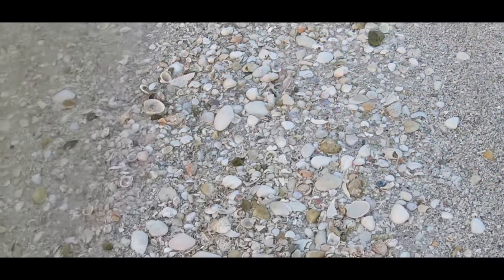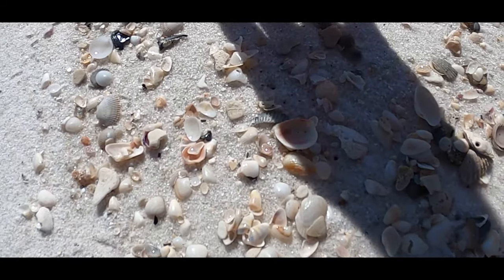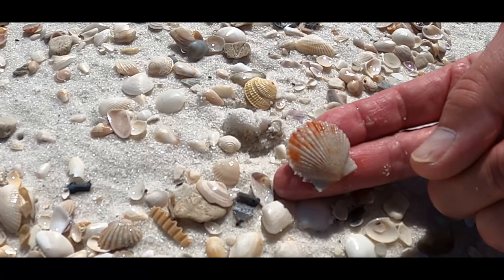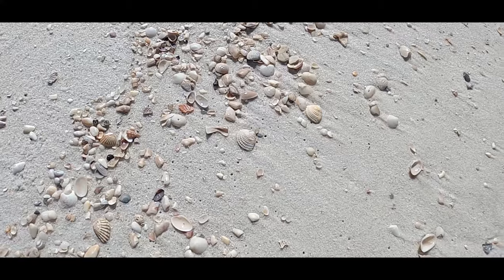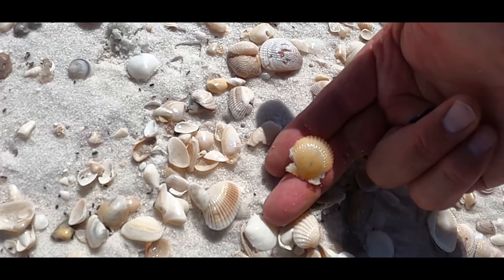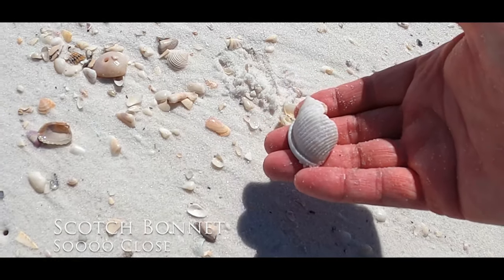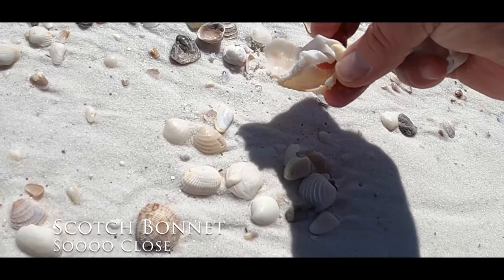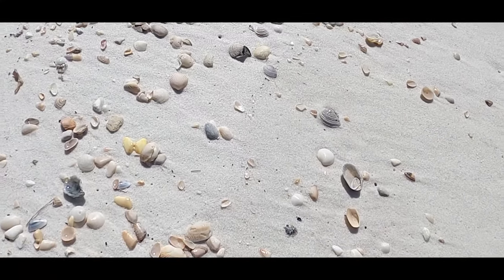Shelling Shell Island, Panama City Beach, Florida, Part I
Living in Florida I am blessed to have shelly beaches nearby, however, in today's episode we go on a road trip to shell the infamous Shell Island in Panama City Beach, Florida.  Located in Bay County, Florida, Shell Island can be reached via shuttle from St. Andrews Park.  To plan for a trip like this be sure to book your tickets early enough to account for season peaks.  Pack a bag with sunscreen, water and whatever else you want to carry on your 5 to 10 mile walk on this beautiful and uninhabited island.

St. Andrews State Park -
Hours 8am till sundown 365 days a year

Panama City Beach Visitor Information Center -

Other Playlists to binge:
Navarre Beach:

Amazon Affiliate Link:  Please help support this channel by purchasing your shelling products though my Amazon Affiliate link and a small percentage of your purchase will help me continue building the channel (THANKS).

Sunscreen:
Australian Gold Continuous Spf#30 Spray 6 Ounce With Bronzer (177ml) (3 Pack)

Australian Gold Continuous Spray Sunscreen with Instant Bronzer SPF 15, Immediate Glow & Dries Fast, Broad Spectrum, Water Resistant, Non-Greasy, Oxybenzone Free, Cruelty Free, 6 Ounce

Camera Equipment:
Canon EOS RP Full-frame Mirrorless Interchangeable Lens Camera + RF24-105mm Lens F4-7.1 IS STM Lens Kit-- Compact and Lightweight for Traveling and Vlogging, Black (3380C132)

Canon RF50mm F1.8 STM for Canon Full Frame Mirrorless RF Mount Cameras [EOS R, EOS RP, EOS R5, EOS R6](4514C002)

GoPro HERO7 Black Bundle Waterproof Digital Action Camera with Touch Screen (H7 Black + 2 Total Batteries + 64GB SD + Dual Battery Charger)

GoPro HERO7 Black - E-Commerce Packaging - Waterproof Digital Action Camera with Touch Screen 4K HD Video 12MP Photos Live Streaming Stabilization

GoPro HERO8 Black Waterproof Action Camera with Touch Screen 4K Ultra HD Video 12MP Photos 1080p Live with Accessory Bundle - 1 Additional GoPro USA Batteries + PNY 64GB U3 microSDHC Card

by GoPro

Rode VideoMic GO Lightweight On-Camera Microphone with Integrated Rycote Shockmount

Microphone DeadCat for Rode VideoMic GO On-Camera Microphone. Bestshoot Windscreen Blocker Protection Cover Furry Microphone DeadCat for Rode VideoMic GO On-Camera Microphone

Shelling Books:
Florida's Seashells: A Beachcomber's Guide

Florida's Living Beaches: A Guide for the Curious Beachcomber

Shell Bags -
Black, Nylon Mesh Shell Bags (11 x 8.8 inch)

Black Mesh Drawstring Shell Bags (11x15 inch)

Sand Flea Rake -

Sand Dipper (Blue)
Sand Dipper (Pink)
Sand Dipper (JR)

Video equipment: Canon EOS RP, Samsung Galaxy S10+, GoPro 7, GoPro 8
Sound Effects:
mouseclick - 347544_masgame